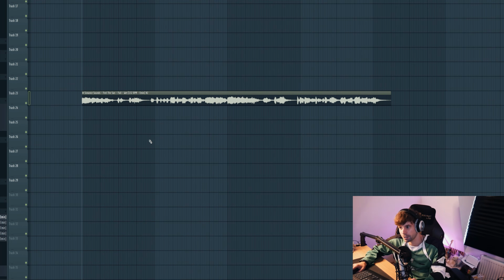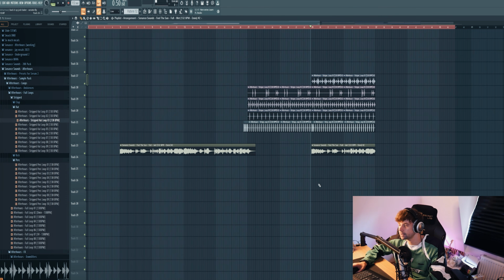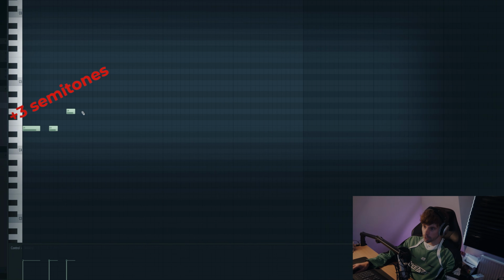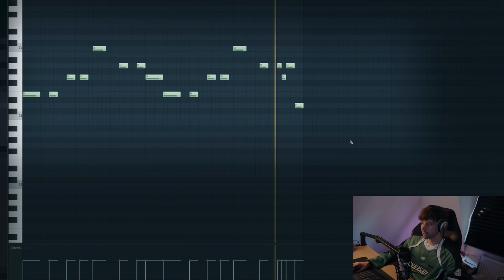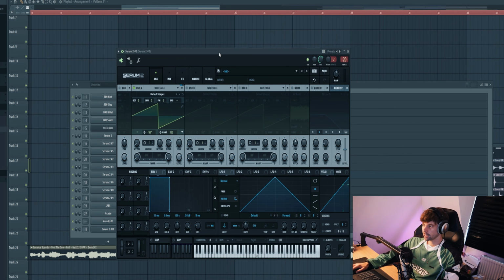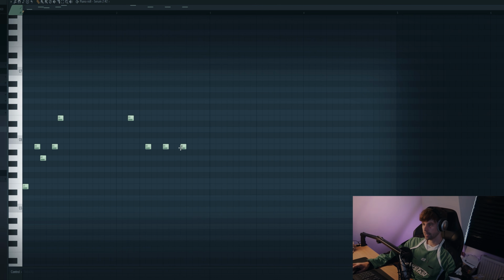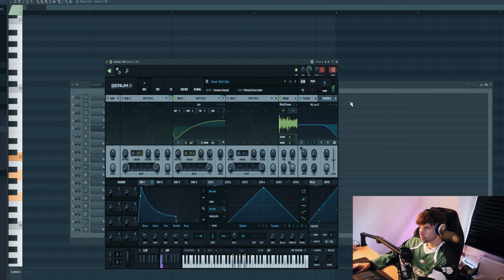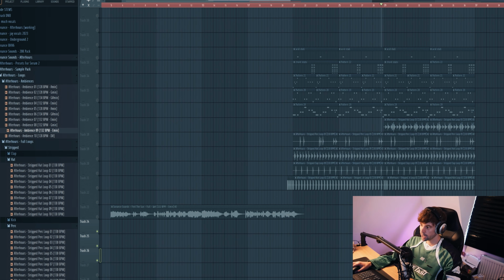How To Minimal House In 2025 - FL Studio Tutorial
Make Minimal House Like Max Dean & Josh Baker – FL Studio Walkthrough

Wondering how Minimal House is evolving in 2025? In this FL Studio tutorial, we’ll show you how to make a modern Minimal House track inspired by artists like Max Dean and Josh Baker.

We’ll kick things off with crisp, stripped-back drums and swing-heavy grooves that define the UK Minimal House scene. Then we’ll design a deep and bouncy bassline using Serum 2 and layer in quirky synth stabs, atmospheres, and textures to give the track that playful but clean underground vibe. Finally, we’ll cover how to arrange and build tension while keeping the energy flowing.

Whether you're aiming for labels like PIV, Solid Grooves, or LOCUS, this walkthrough gives you all the tools to create a Minimal House track that fits the sound of 2025.

Perfect for fans of Max Dean, Josh Baker, Seb Zito, Toman, and anyone making minimal, deep, or groovy house.

0:00 - Intro
0:22 - The Drums
2:01 - The Malugi Bass
4:26 - The Malugi Lead
7:22 - The Break
10:07 - The Final Result